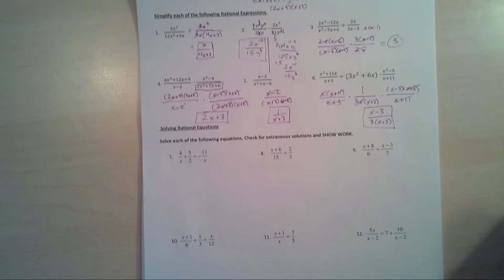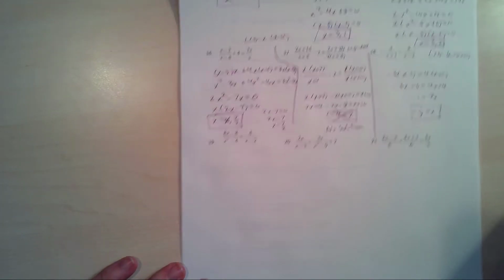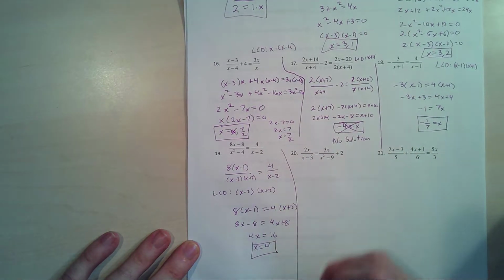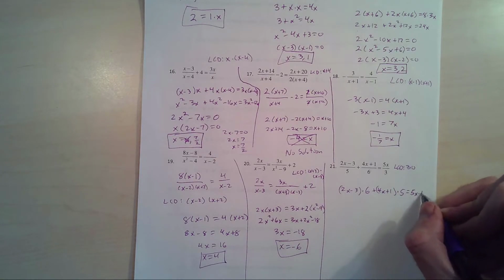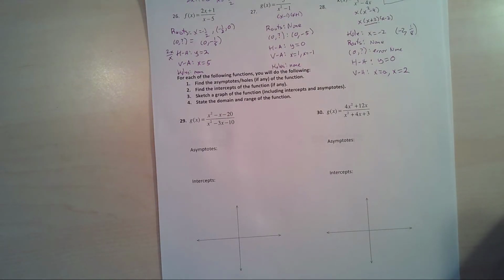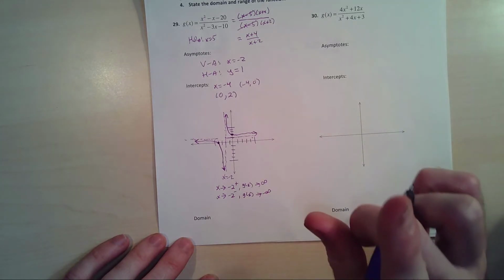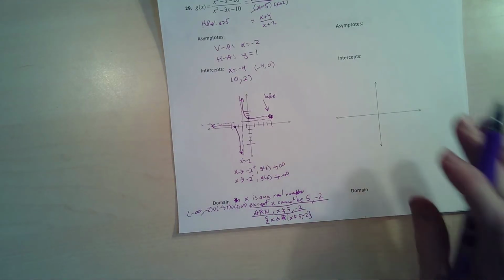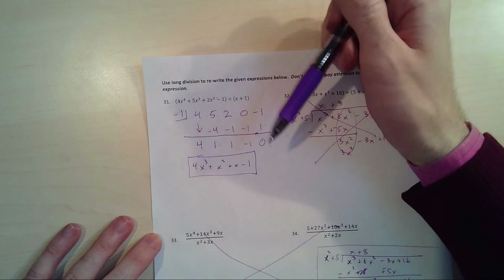Mod 7 Review Packet -- *All Problems!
*I skipped the last two. You will be able to do synthetic division on the test, so the long division questions aren't quite needed, but are good practice, especially for those going into precalculus.